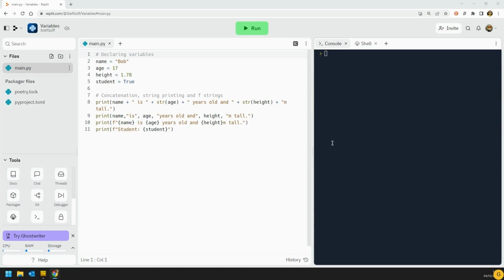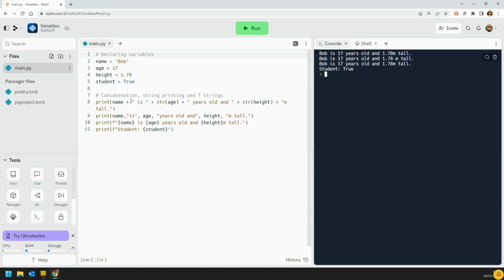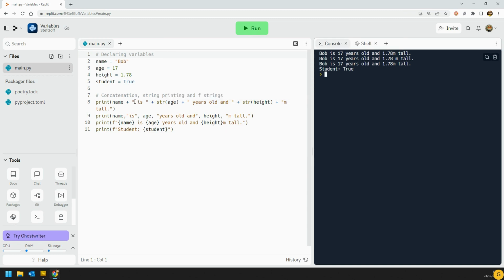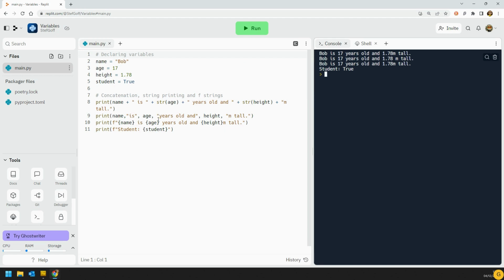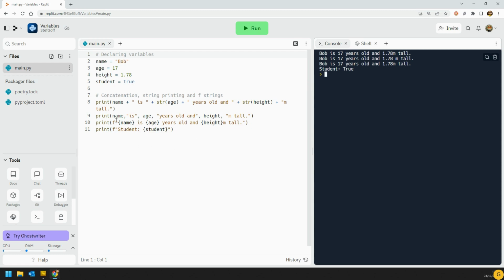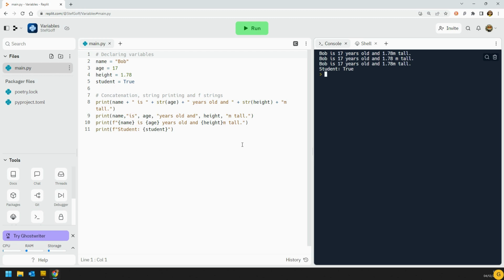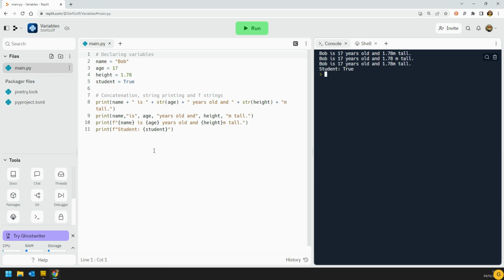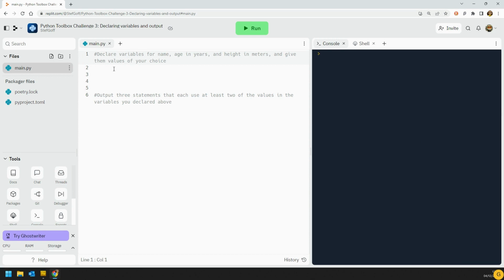The Python Toolbox Part 3: Variables and concatenation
A tutorial series aimed at absolute beginner programmers wanting to get started with programming in Python presented by Mr Goff for mrgoff.com. It is suitable for students, hobbyists and even teachers looking to move from ICT to Computer Science.

This video focuses on declaring variables and using their values in print statements. After watching you should complete the Python Toolbox Challenge 3 able to be forked at my replit account

If you have any problems watch the solution video, otherwise you can skip on to the next video which will be on variables.

If you are a high school student trying to learn this then there are more resources aimed at revising your course at the